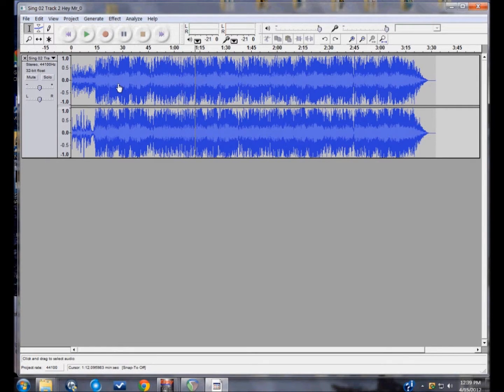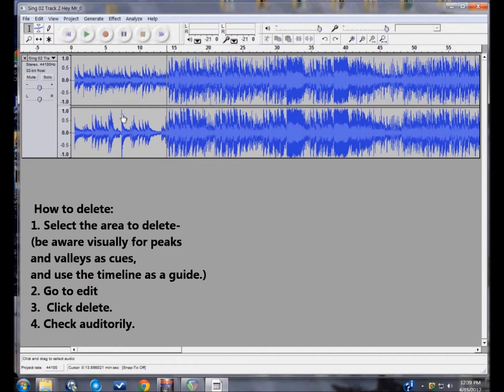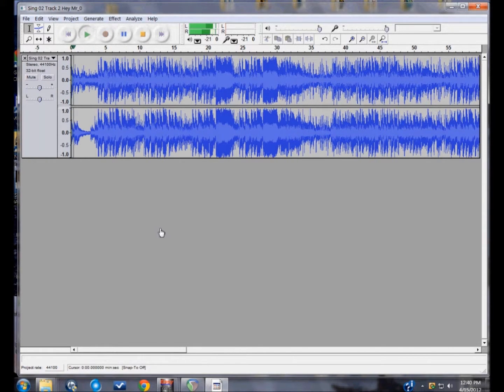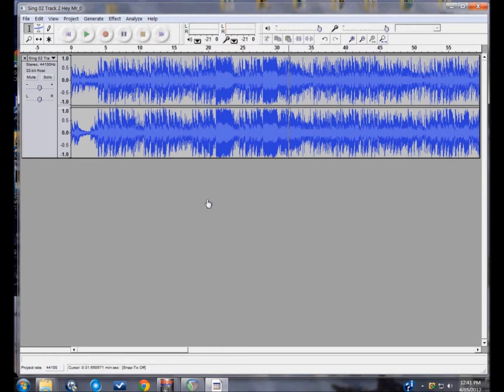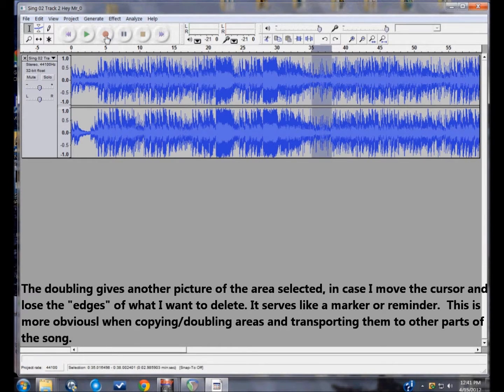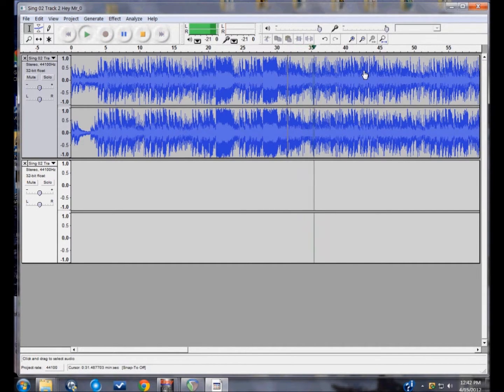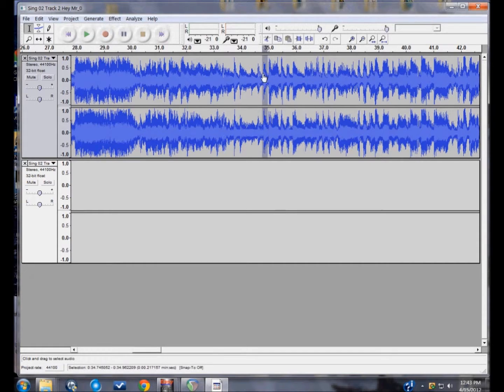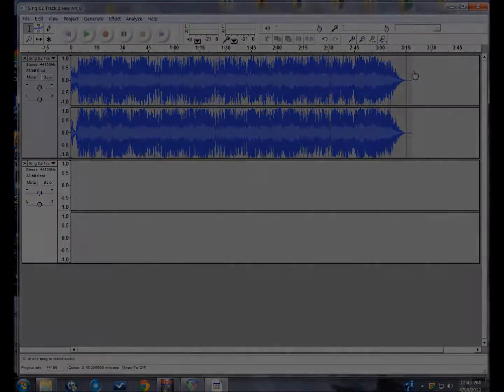Part 3: 4 How to delete parts of songs with Audacity Audio Editing program.